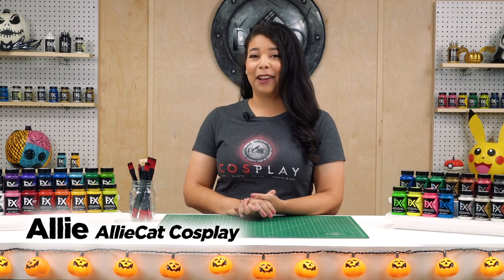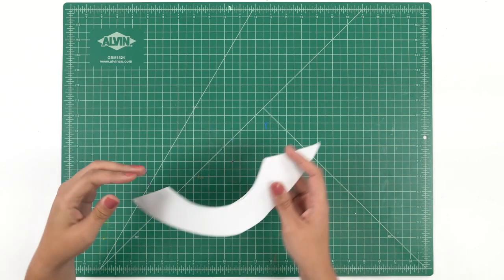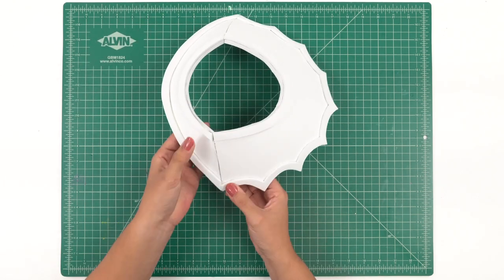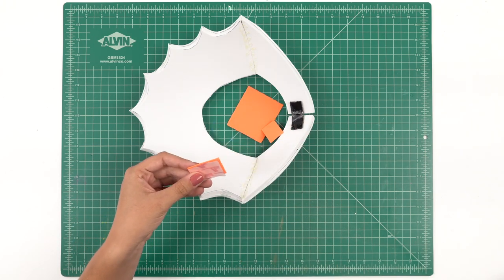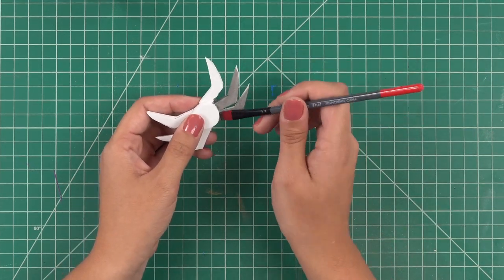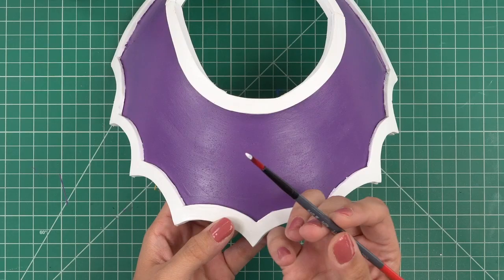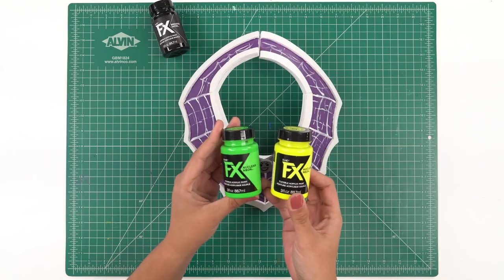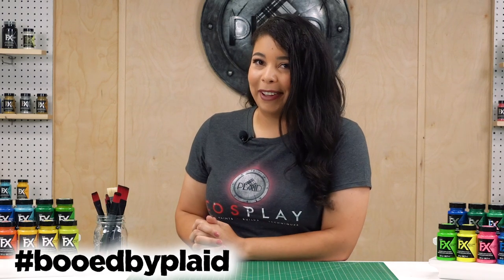FX Spider Collar with AllieCat Cosplay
Join Allie from AllieCatCosplay as she takes you step-by-step through creating an awesome spider collar accessory for your Halloween costume!